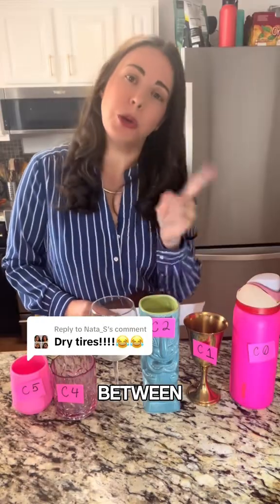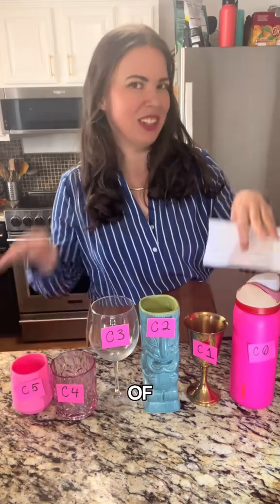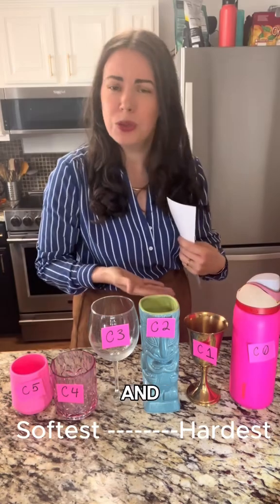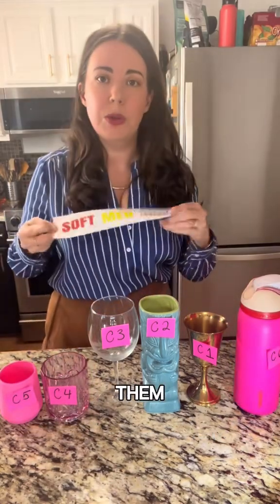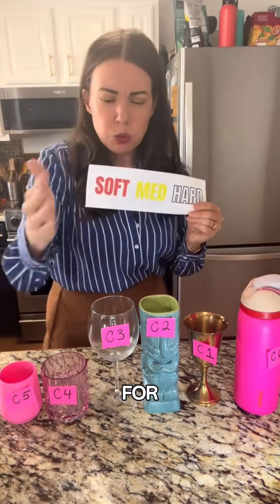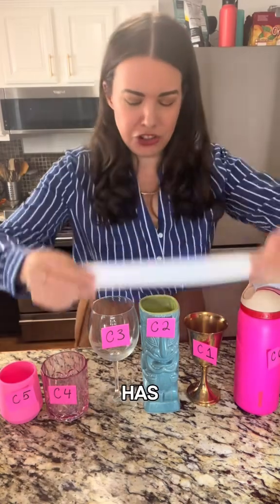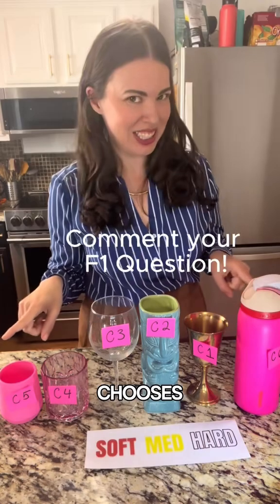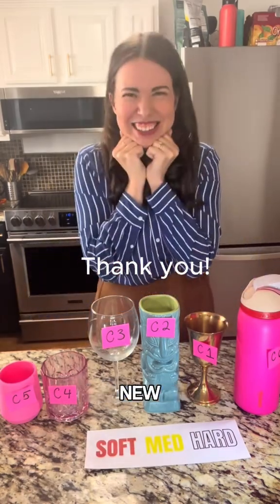F1 Tires DECODED: Pirelli’s Secret Number Game!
Here’s the secret:
Pirelli picks 3 compounds per weekend from their C1-C5 range and RELABELS them:
🔴 Soft = Fastest (but dies quick) → Always the softest of the 3 chosen🟡 Medium = Balanced → Middle of the 3⚪ Hard = Durable (but slower) → Always the hardest of the 3

Example:
* If Pirelli brings C1, C2, C3 to a race:C1 = HARDC2 = MEDIUMC3 = SOFT

🤯 Mind blown? COMMENT “STRATEGY” and I’ll break down how teams pick!🔖 SAVE this—you’ll NEED it for the next race weekend!👥 TAG a friend who thinks they understand F1 tires!

Track Limits

Ever wondered why some F1 lap times get deleted? It’s all about track limits!
Quick guide for new fans—save this for race day!
Share with someone who’s just getting into Formula 1.